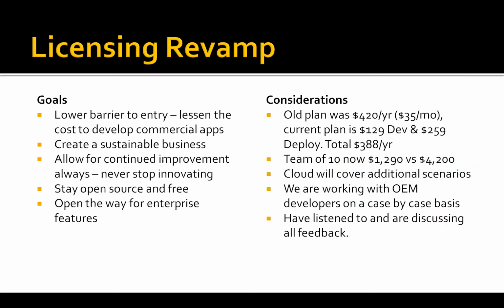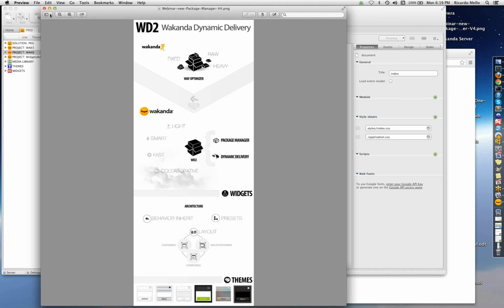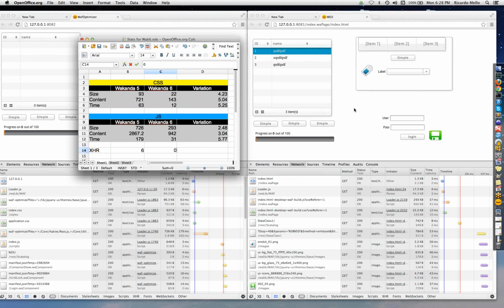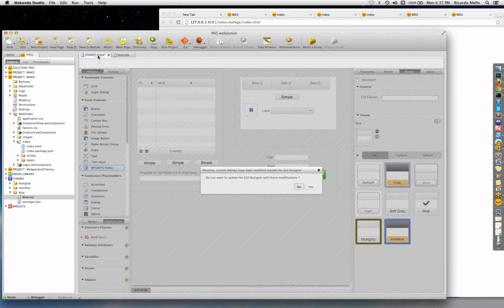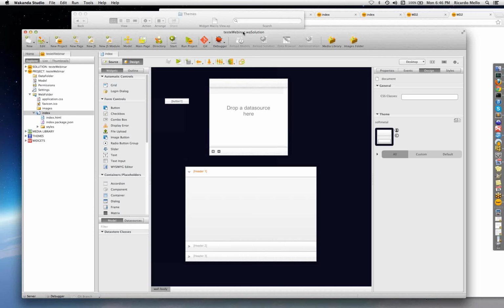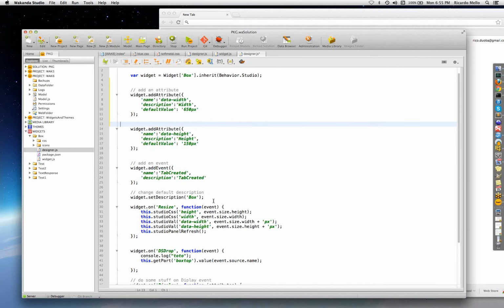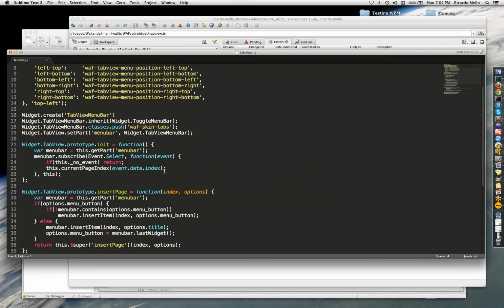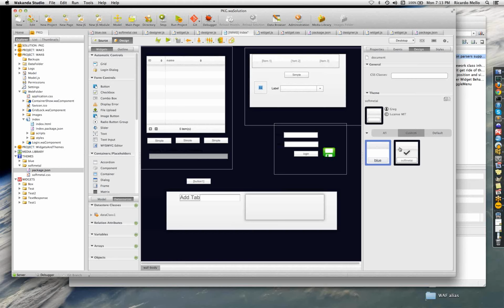Wakanda Quarterly Update - July 2013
Ricardo Mello and Greg McCarvel go over what's new and what's coming up for the Wakanda community.